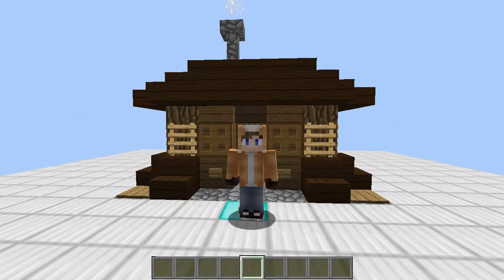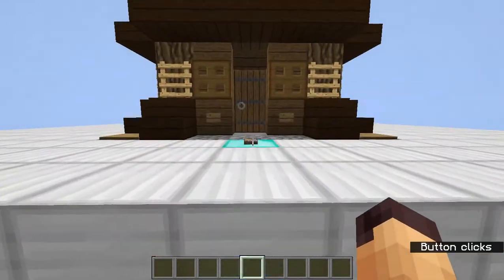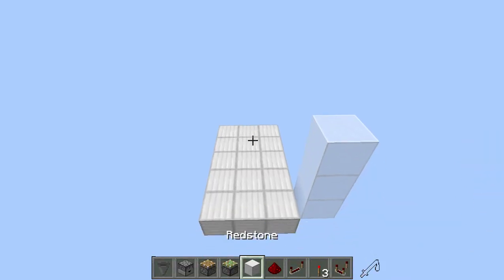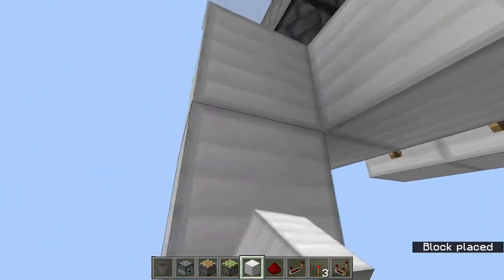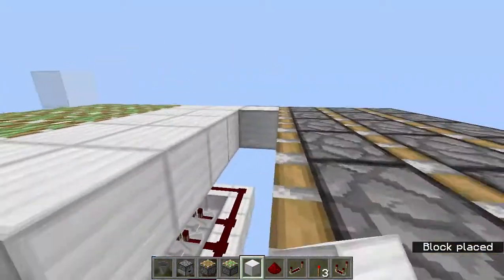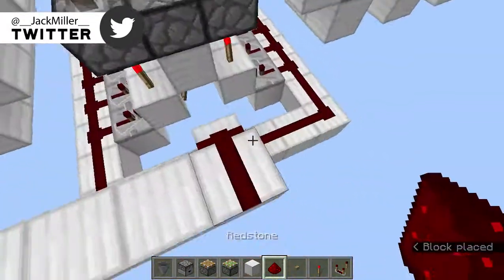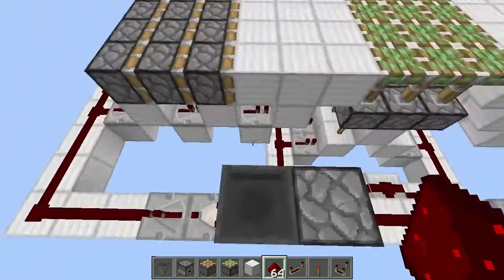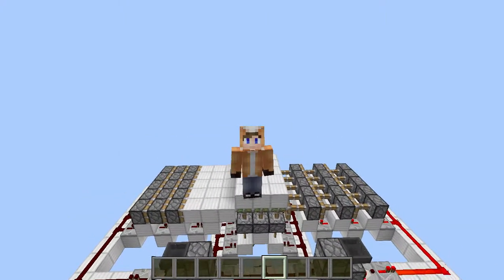Minecraft: FLOOR TRANSFORMER! [Redstone Tutorial]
In this video we took a look at the FLOOR TRANSFORMER which transforms your floor at the press of a button!